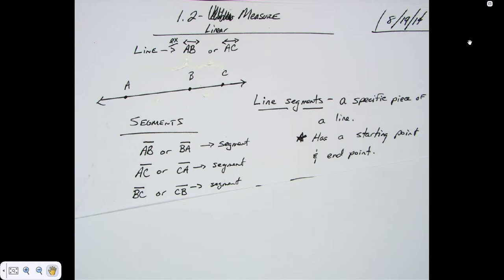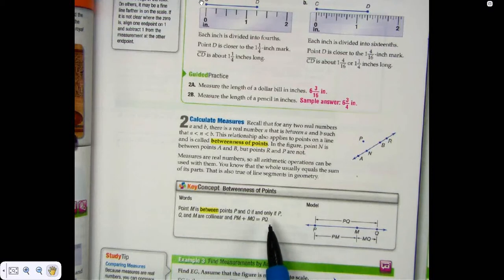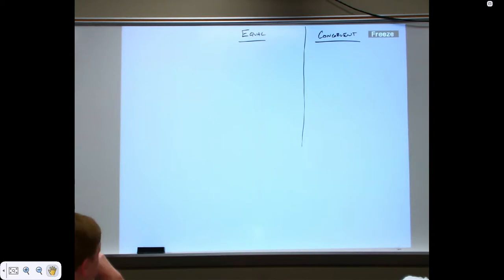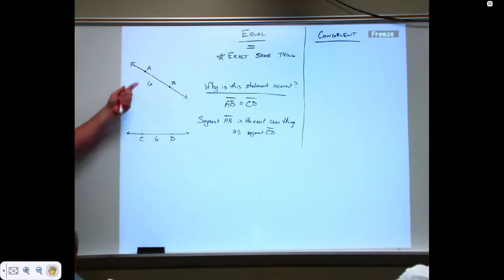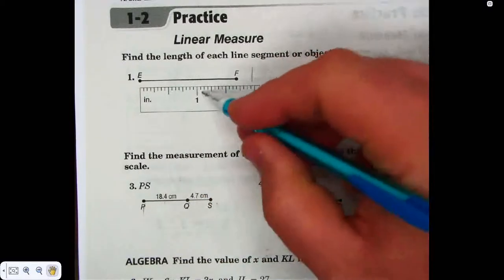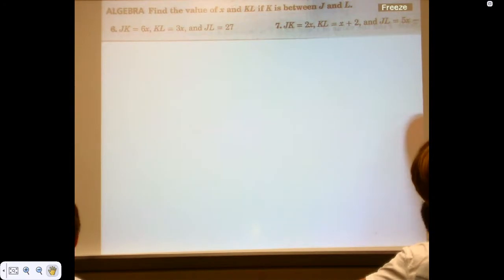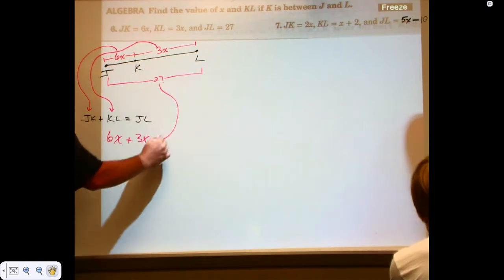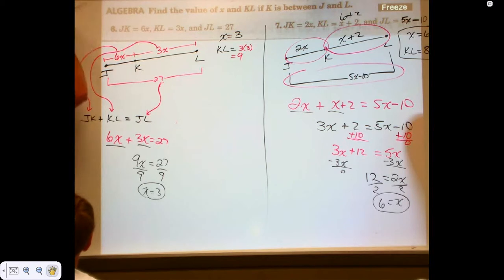8 19 14 G 1 2